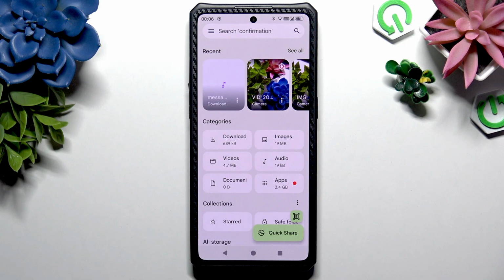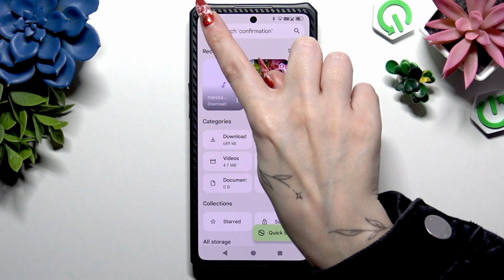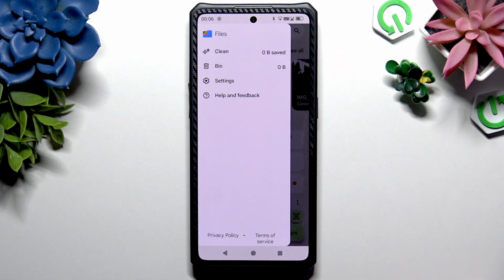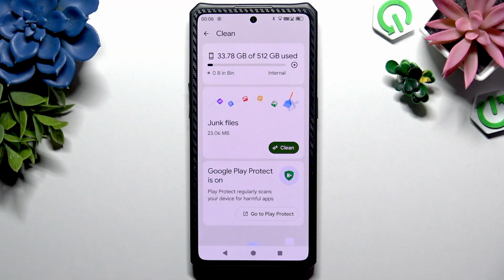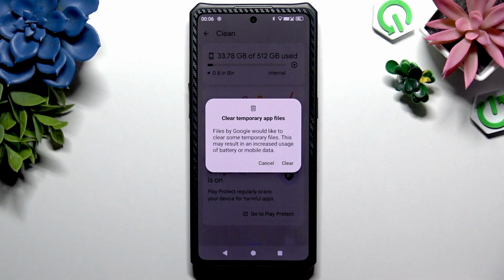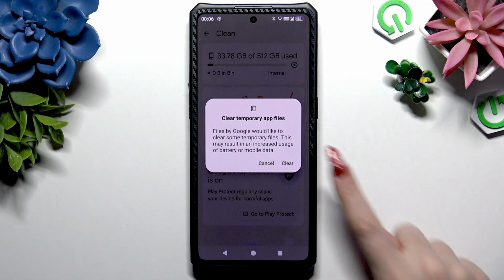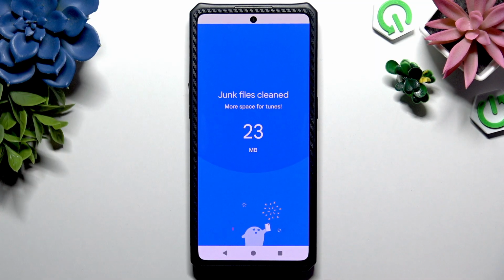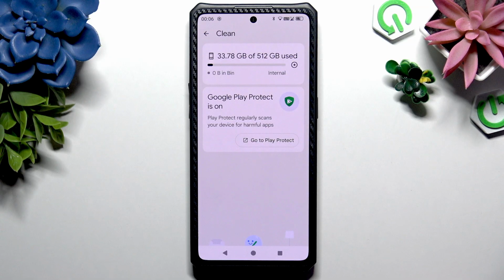iiiF150 Raptor 5G – How to Clean Storage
In this short video you will learn how to clean storage on the iiiF150 Raptor 5G using the built-in Files app. I show every step: open Files, allow permissions, open the menu, choose Clean → Junk Files, and tap Clear to free up space fast. This method is quick and works on iiiF150 Raptor 5G and similar Android phones when you need to remove temporary files and recover storage without uninstalling apps.

How to clean storage on iiiF150 Raptor 5G?
How to use Files app on iiiF150 Raptor 5G to clear junk files?
How to free up space on iiiF150 Raptor 5G?

0:00 Intro
0:04 Find and open the Files app
0:12 Tap Continue and Allow if prompted
0:20 Open the three-line menu at top left
0:26 Select Clean and then Junk Files
0:34 Tap Clear to remove junk files
0:49 Storage cleaned – result
0:55 Outro — like, comment, subscribe